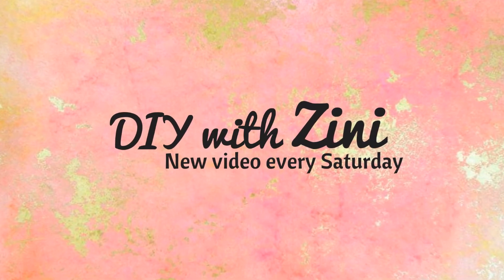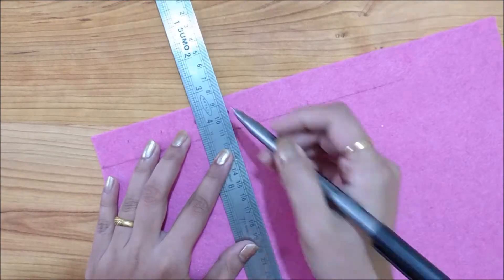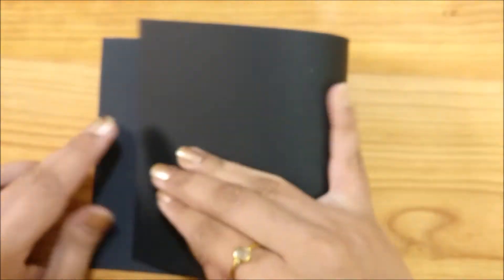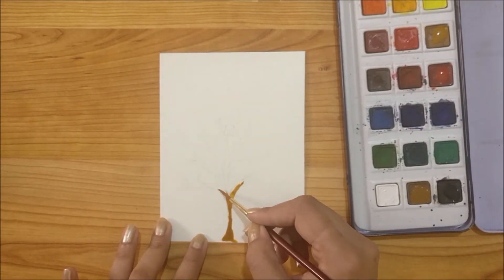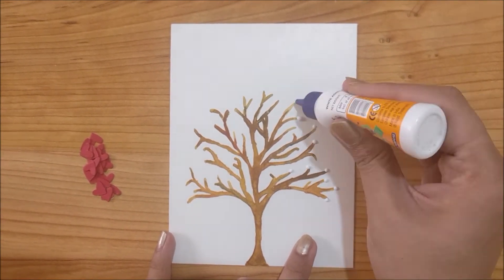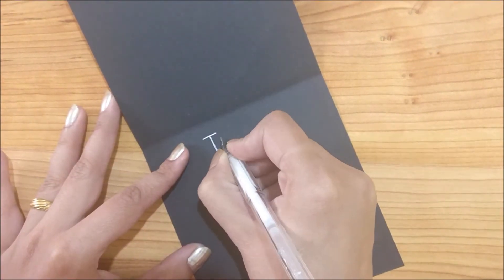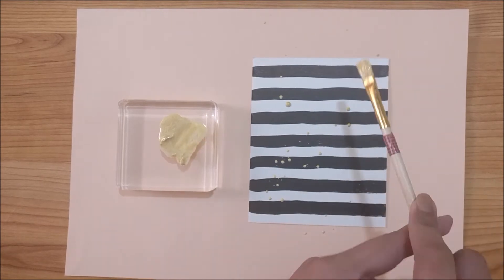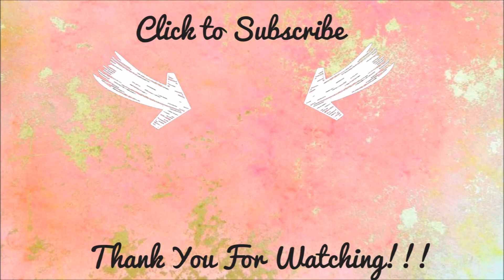3 DIY Valentine cards❤|| Birthday cards for the one you love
Namaste everyone. Something handmade is always very special so today I am sharing 3 DIY valentine's cards.
Card 1: Geometric heart, Card 2: Heart tree and Card 3: Striped Heart.
These cards are quick and easy to make with minimal supplies.
Add love quotes you like and your valentine will be impressed. These cards are perfect handmade gift for your valentine whether it be a friend, family member, teacher, the love of your life or yourself.
*Lets be on friends on Facebook: DIY with Zini

Your likes, comments and Share makes us HAPPY :)